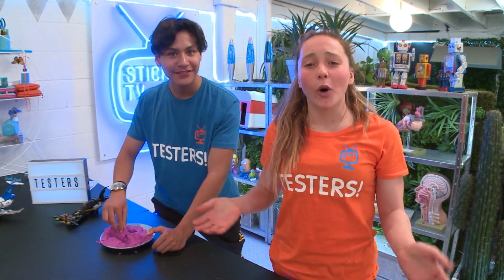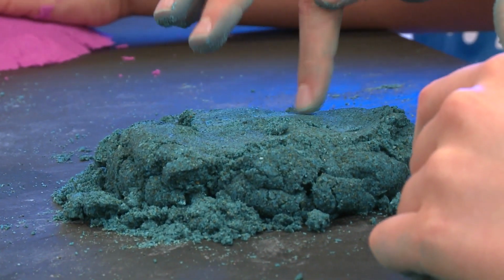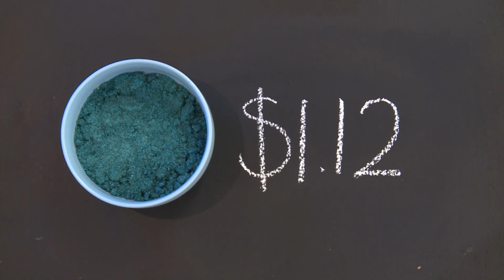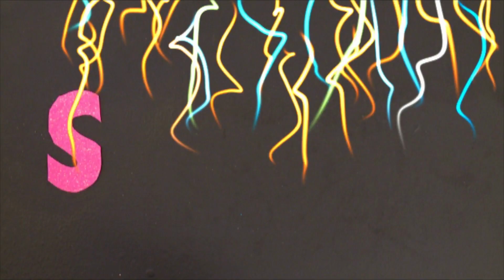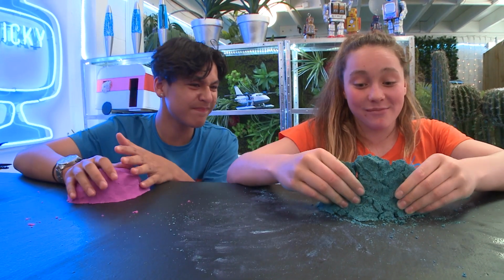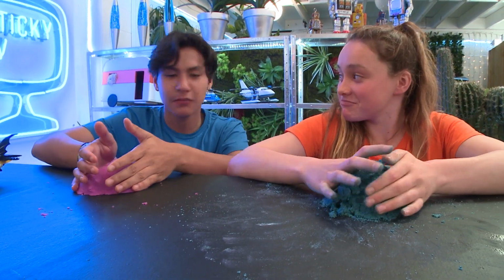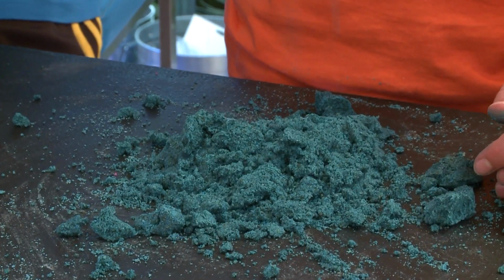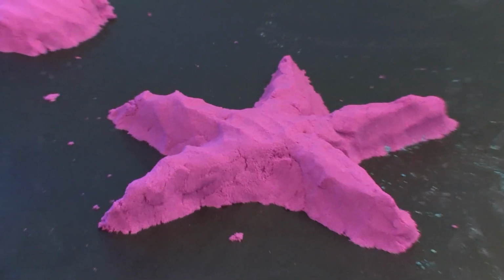Kinetic Sand is put to the Test!